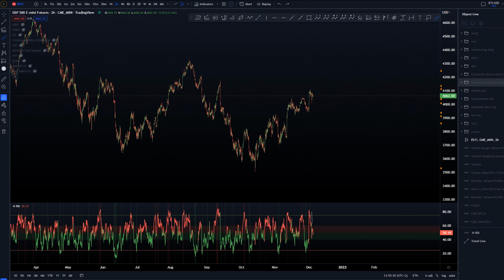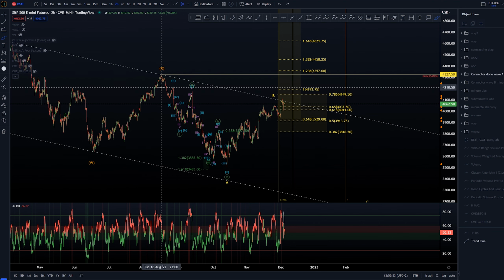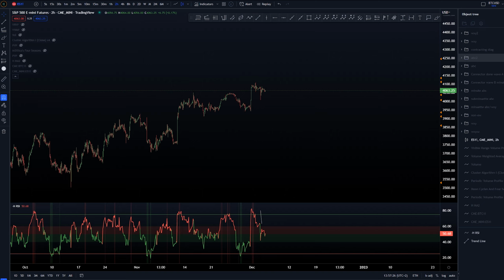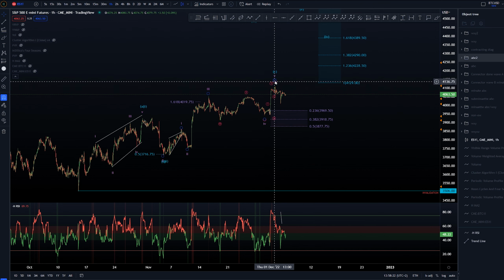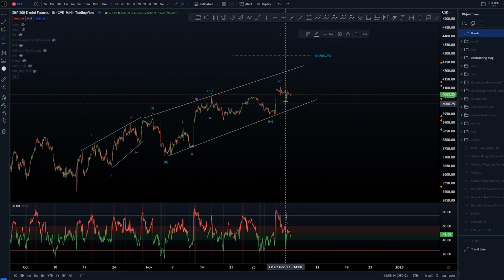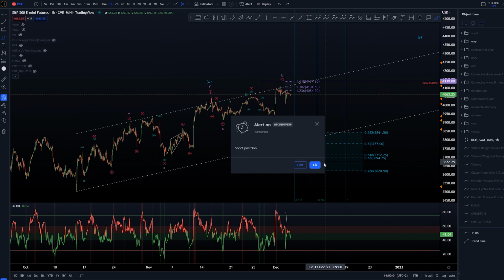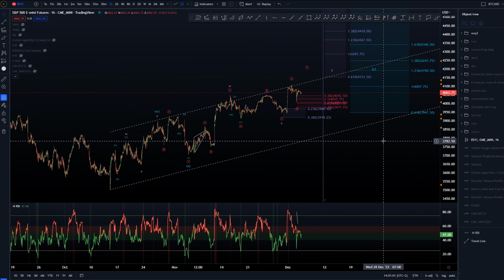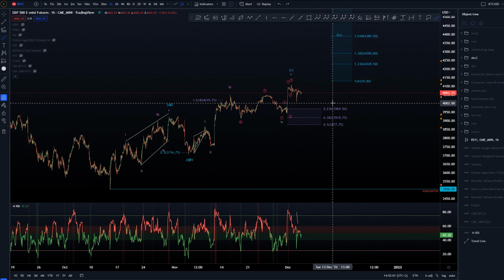SP500 ($SPY/SPX) - Technical analysis with Elliott Wave Theory